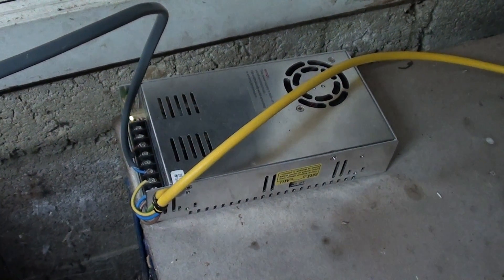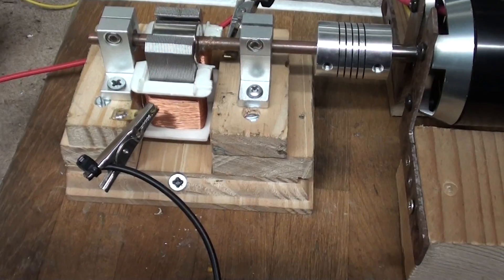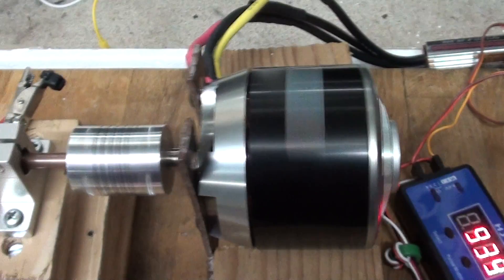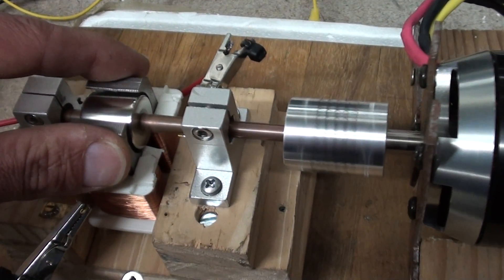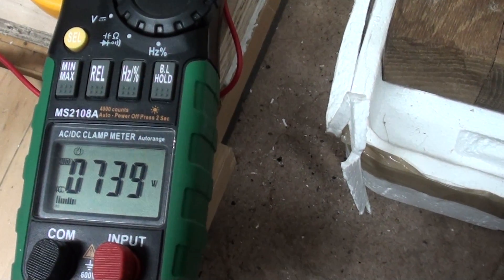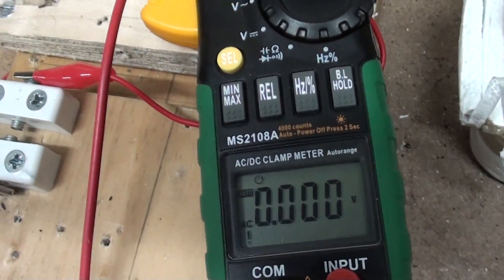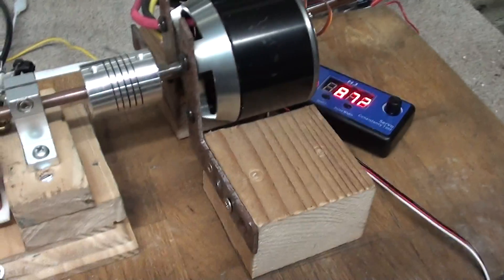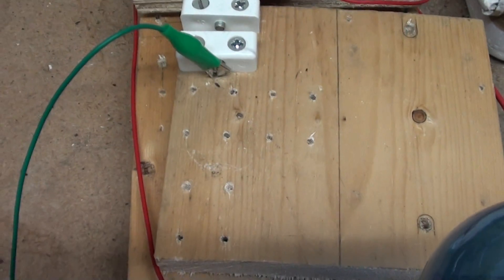Gerard Morin replication with neodymium magnet 3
Ok, so having shown that the adjustment on the readout goes from 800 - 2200, this is just a run to see the un-connected output of the generator. The reading of the voltage runs out before the readout on the "motor controller" reaches maximum, so your guess is as good as mine. I made a video a few minutes after this one, which I will post as soon as this has uploaded, which shows that there is a HUGE difference between running the setup with a 100W light bulb and with an induction stove coil instead. one to watch as it was with the induction stove in the circuit that craziness ensued.